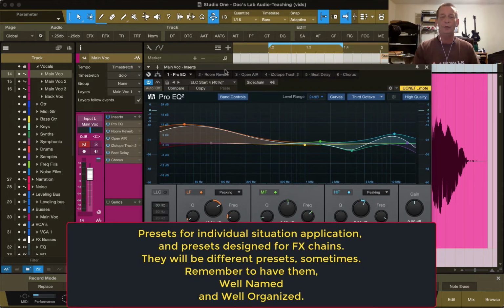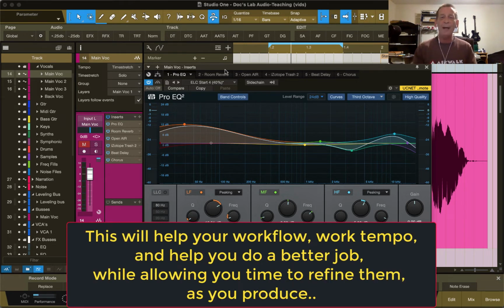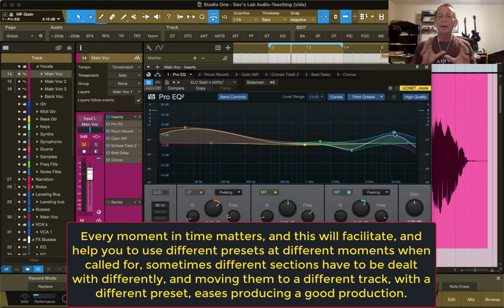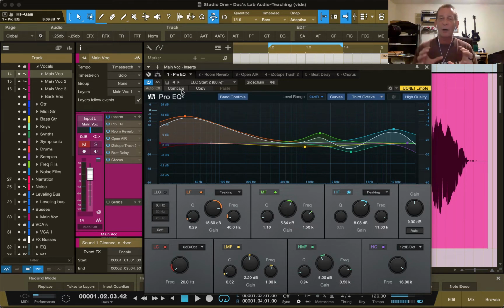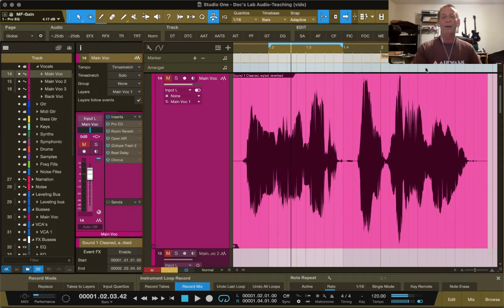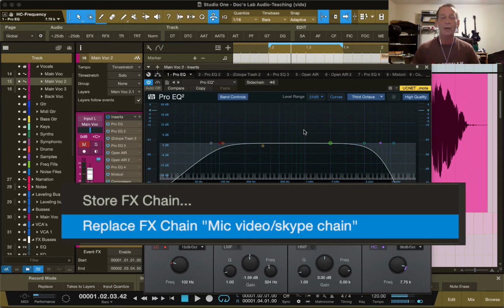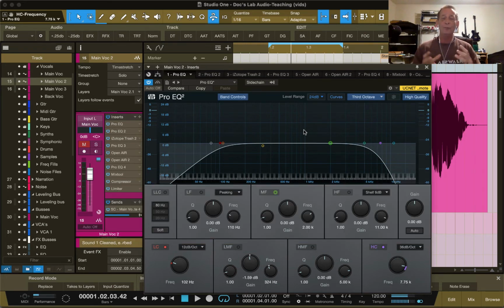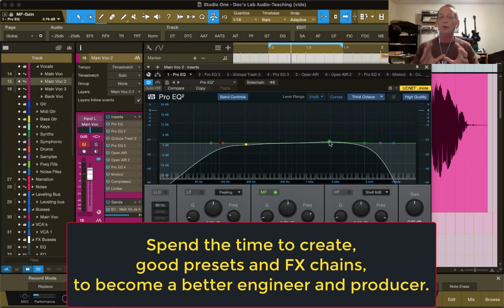Master Series 6; Session Templates 2; Presets & FX Chains